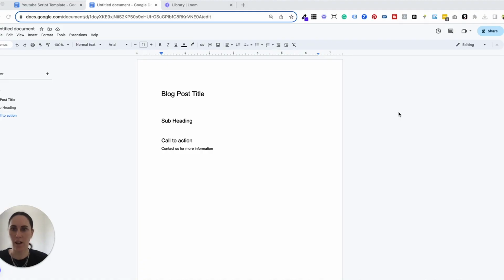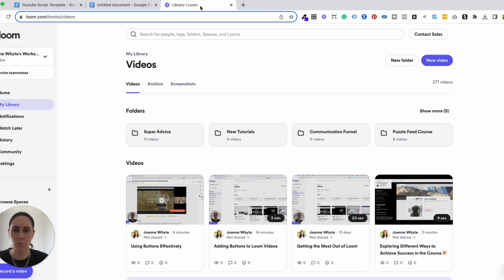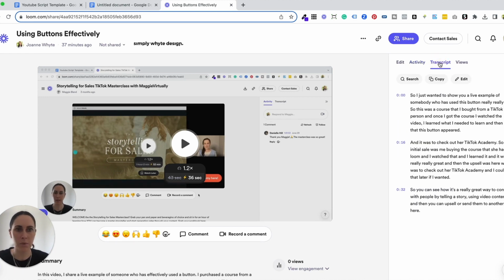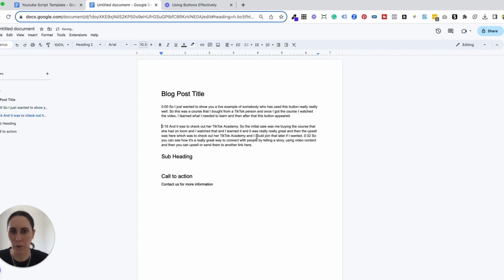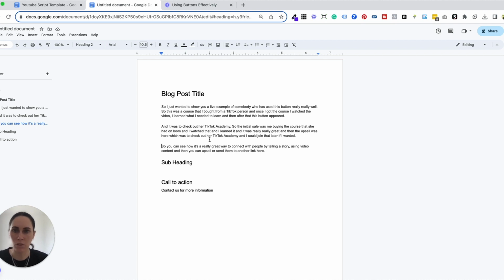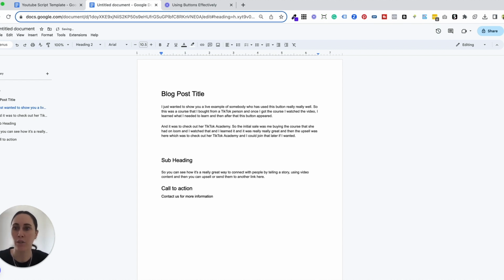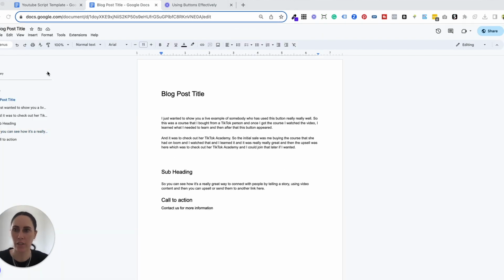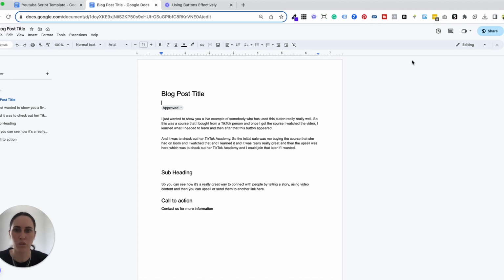How to repurpose your video content into blog posts with Loom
In this tutorial, I'll dive into an essential skill for content creation: repurposing your video content into blog posts with Loom. If you've ever wondered how to extend the reach and impact of your videos, this video is for you.